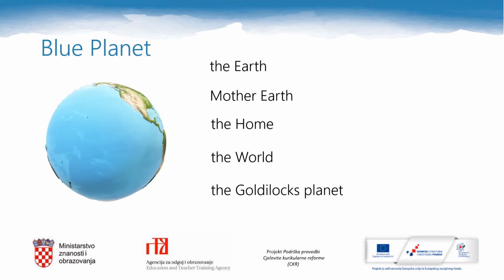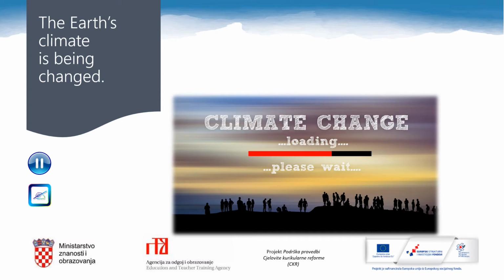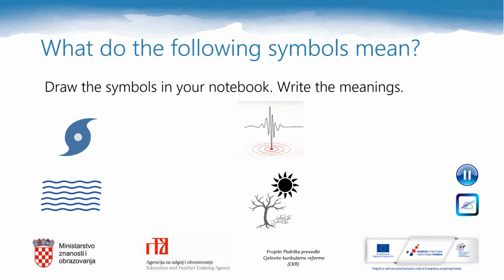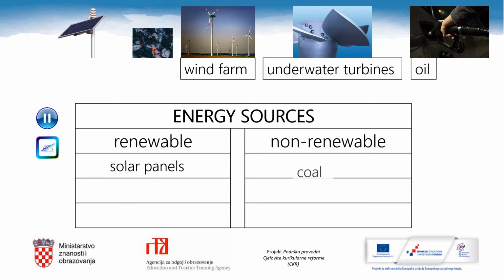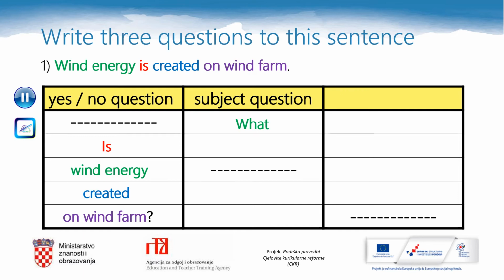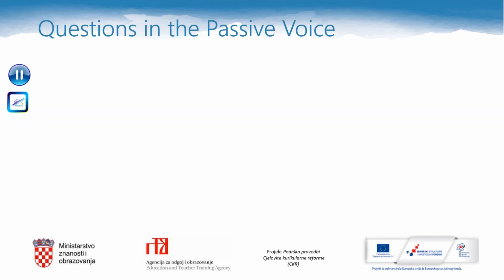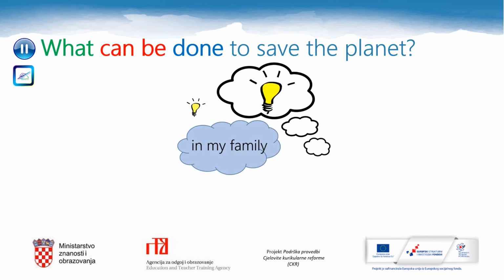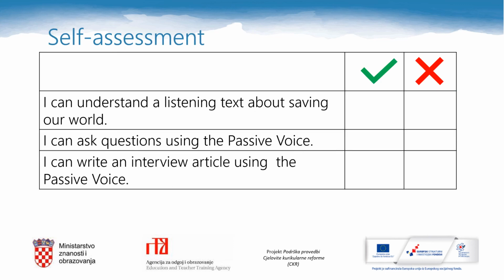Engleski jezik, 8.r. OŠ - Blue Planet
Autor: Alenka Taslak